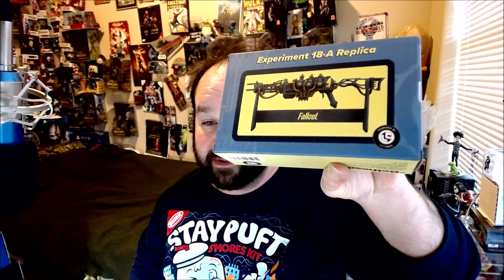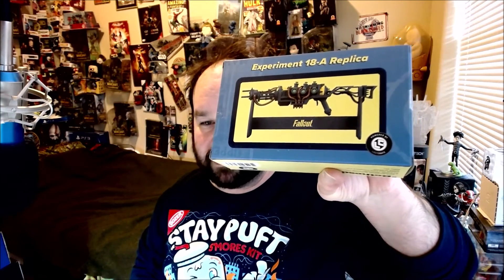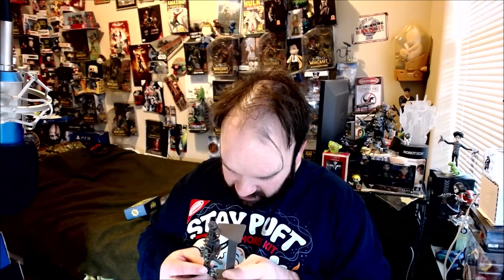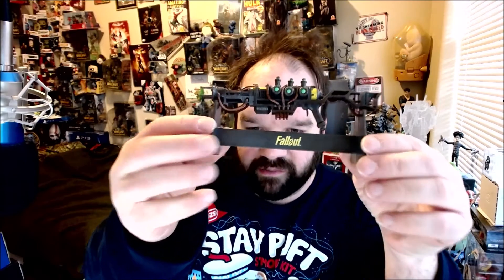Attair Unboxes the Fallout Crate #11 Energize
Hi everyone Got another Fallout Crate in today! Yay were getting close to finishing the Figure. One more box and we will have all 6 pieces. so let me know in the commments on what you though of this box Enjoy